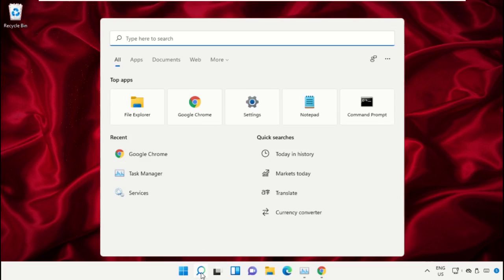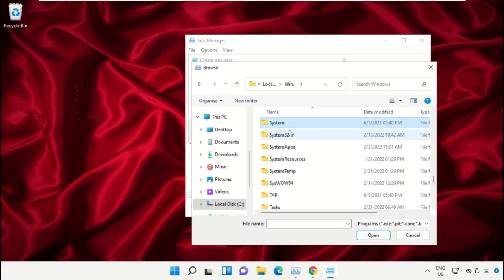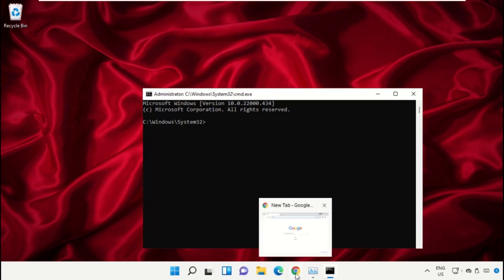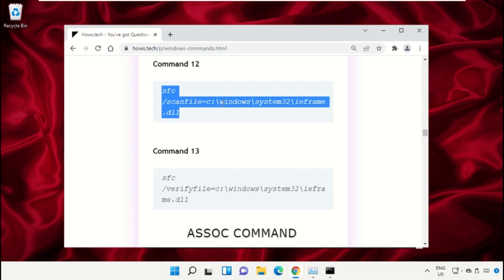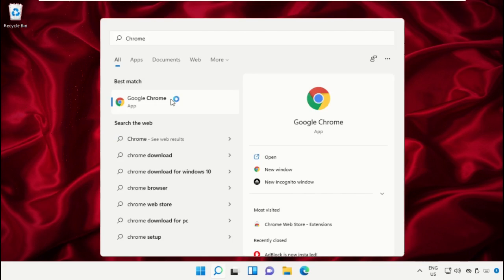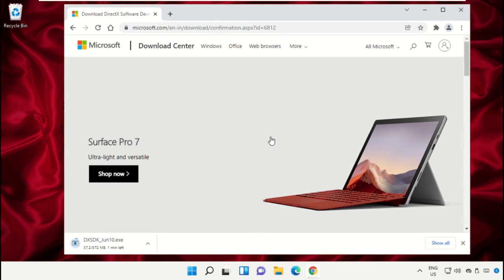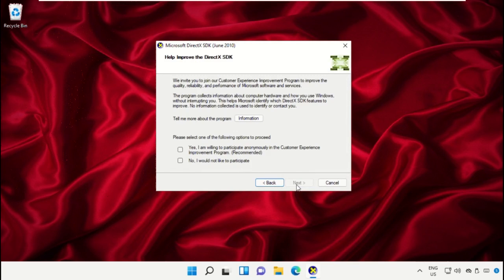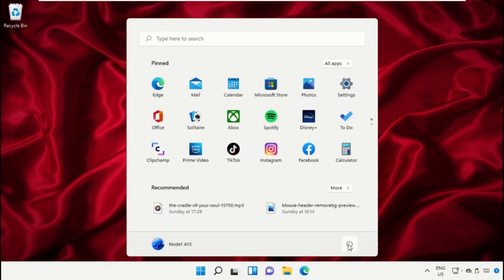How to fix d3dx9_43.Dll is missing error in Windows 11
The tutorial mentioned works for Windows 11 64 bit / 32 bit version & probably Windows 10, Windows 8 and Windows 7. d3dx9_43.dll missing windows 11,d3dx9_43.dll missing,windows 11,d3dx9_43.dll missing windows 10,how to fix d3dx9_43.dll missing,d3dx9_43.dll missing error,how to fix d3dx9_43.dll missing error,d3dx9_43.dll missing windows 10 fix,d3dx9_43.dll is missing,d3dx9 dll missing windows 11,d3dx9_43.dll is missing from your computer,d3dx9_43.dll missing windows 11 fix,d3dx9_43.dll error,d3dx9_43.dll missing gta 5,d3dx9_43.dll dll missing windows 8.1This will work on your computer, desktop and laptop from manufacturers such as Dell, HP, Acer, Asus and MSI.
For any issues contact our KB team. Howtofixd3dx943DllismissingerrorinWindows11 How to fix d3dx9_43.Dll is missing error in Windows #11 Guide : [ How to fix d3dx9_43.Dll is missing error in Windows 11 ]